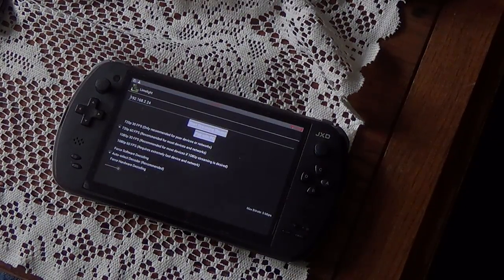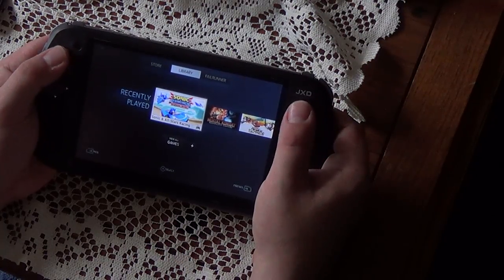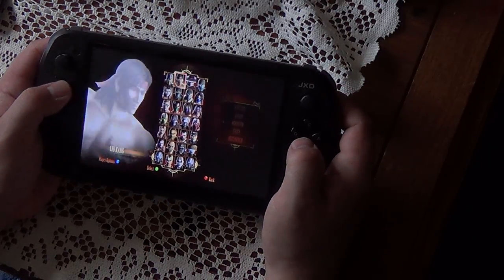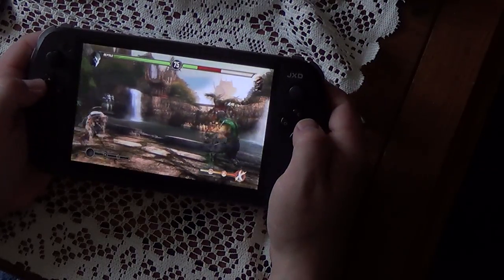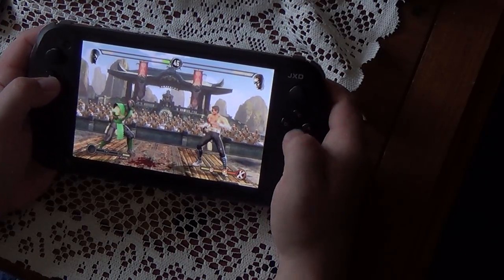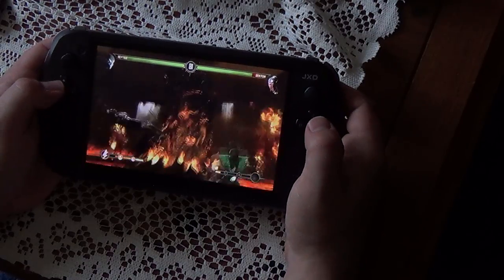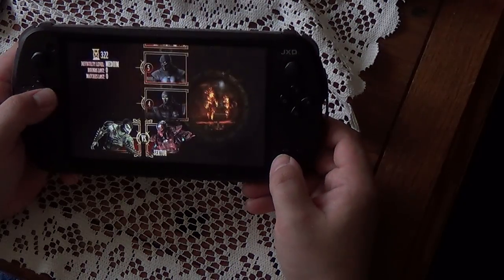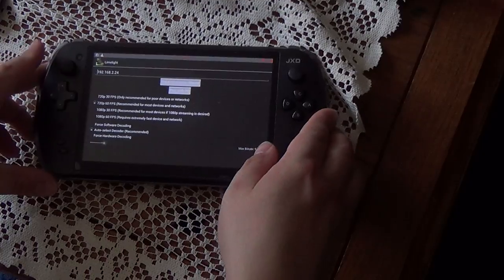Nvidia gamestream on JXD S7800B- Limelight(Moonlight)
Dusted this thing off and tried Limelight Gamestream on it. =)

Limelight is now called Moonlight gamestream.